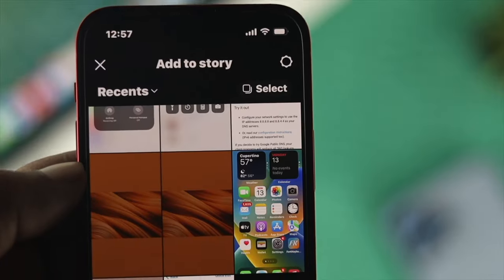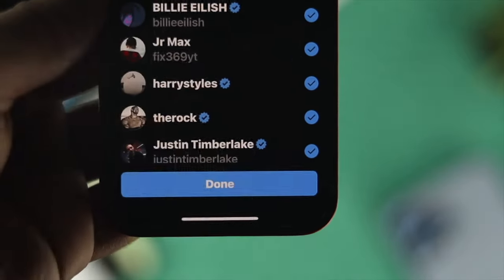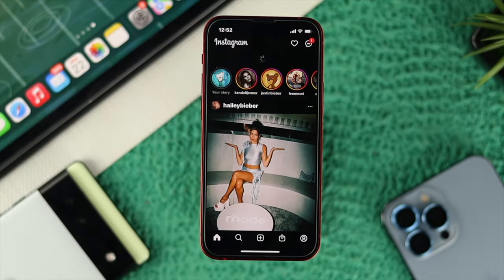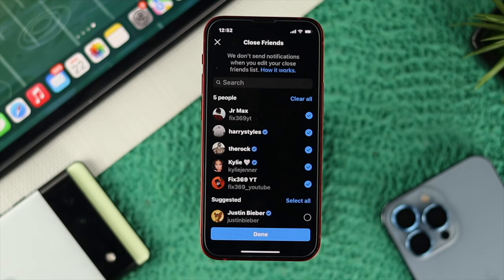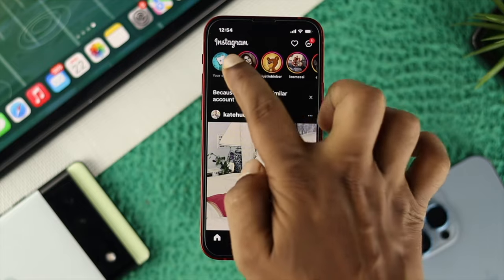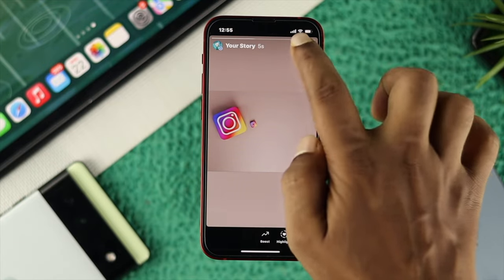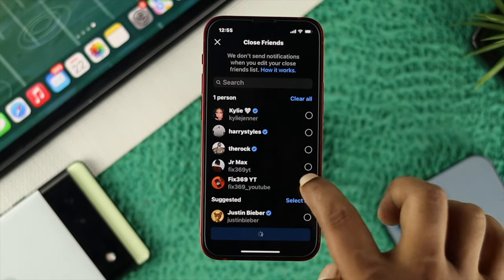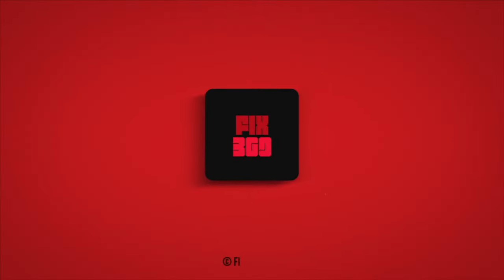Add or Delete Close Friends From Instagram Story! [How To]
Here is an easy step-by-step process to Add and remove Close Friends on Instagram and also how to create and share stories on Instagram only for close friends easily.

0:00 What this video is about
0:22 Add Close Friends
0:49 Add a story for close friends
1:10 Remove Close Friends